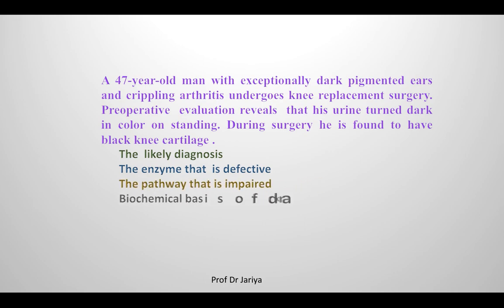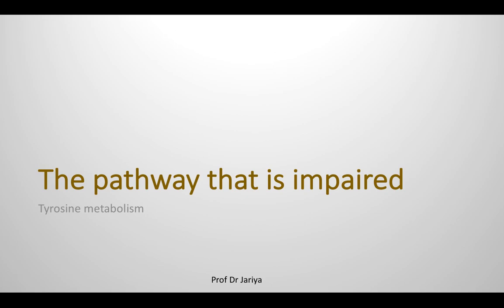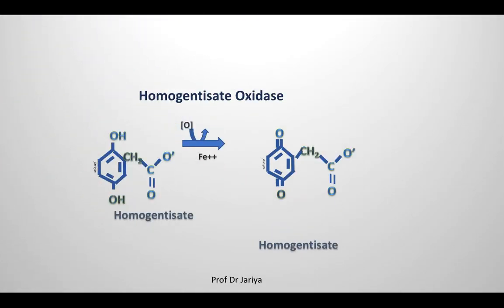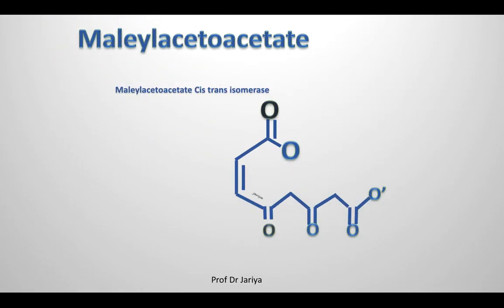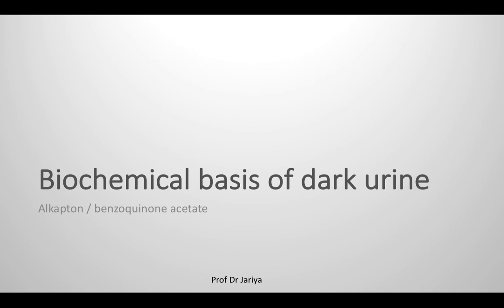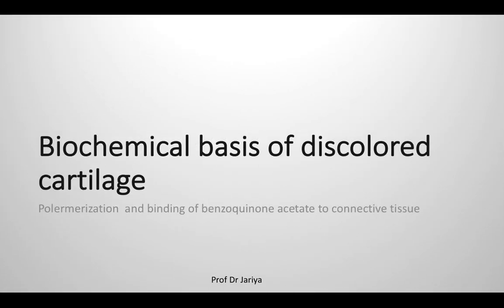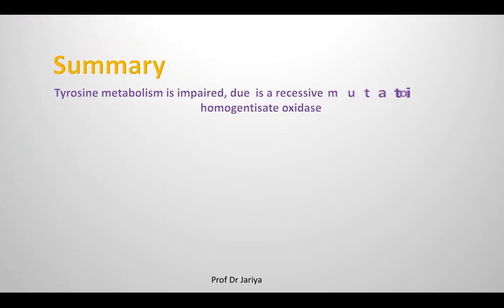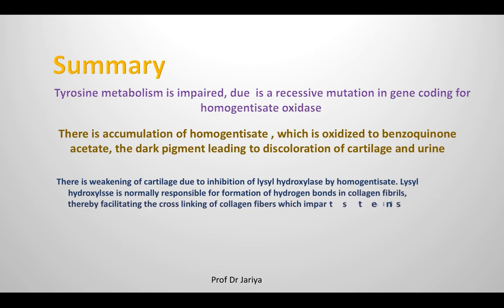CASE PRESENTATION ALKAPTONURIA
The biochemical aspects of alkaptonuria, a genetic defect in the amino acid tyrosine metabolism due to mutation in gene encoding homogentisate oxidase .